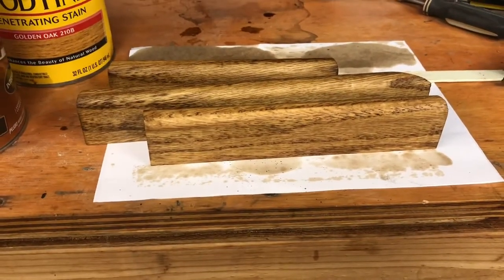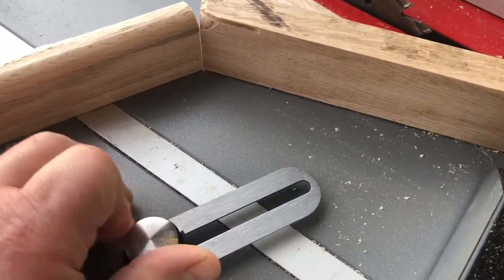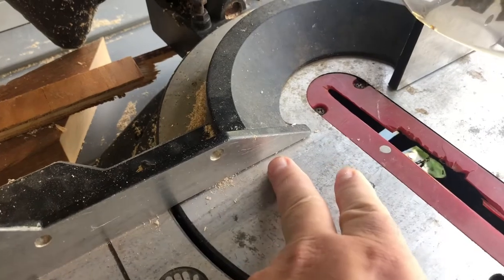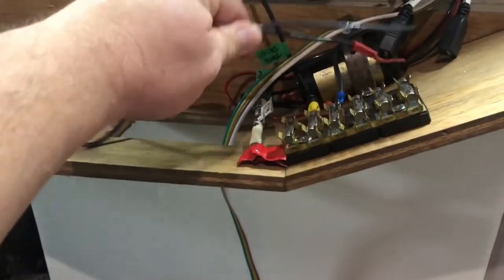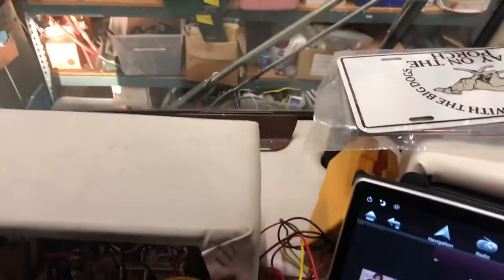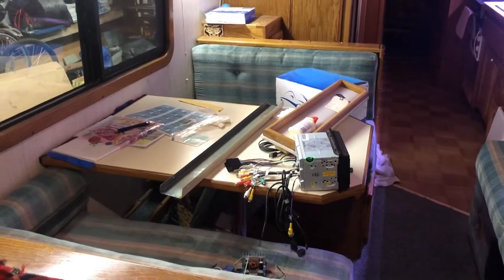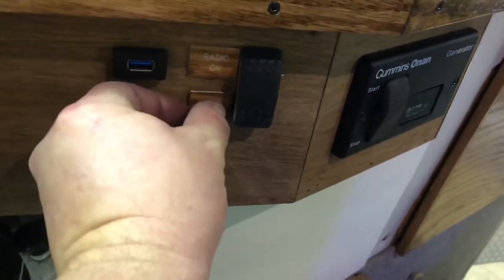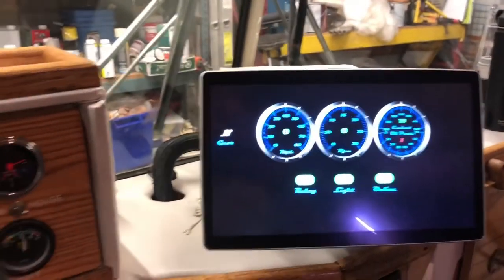13” Android deck DIY install vid #3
The final day of installing a custom Tesla style stereo in our classic bus conversion